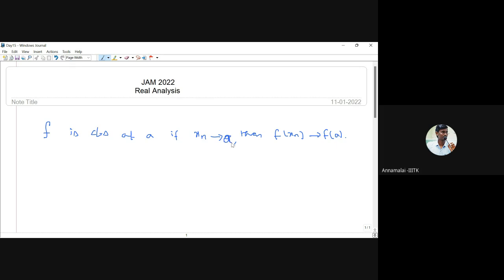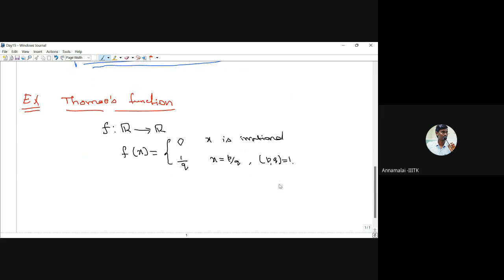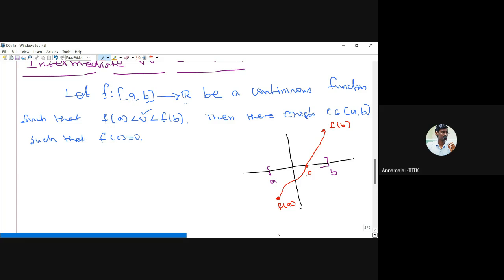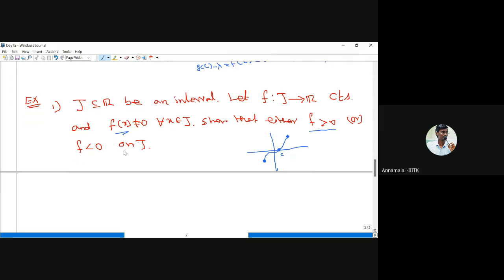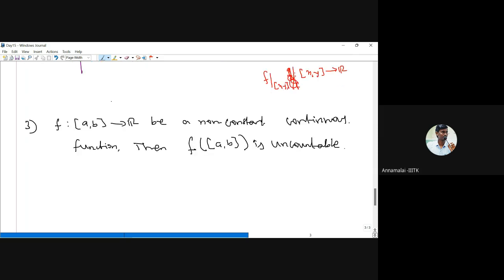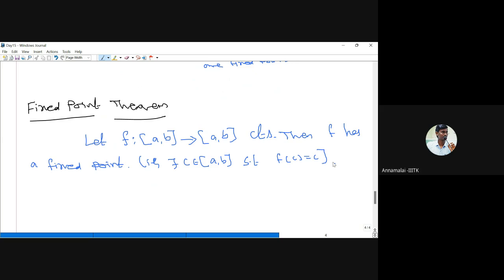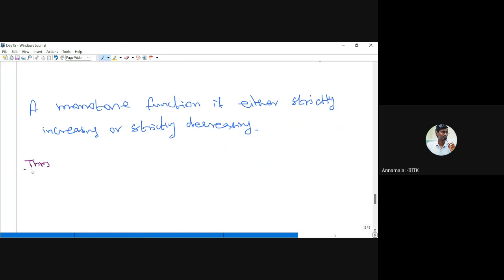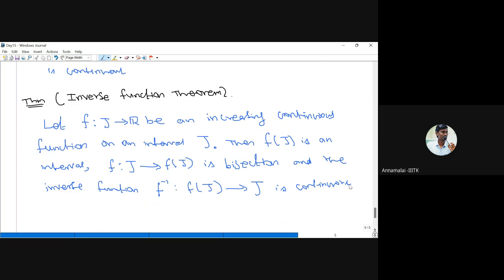Real Analysis | JAM | Day15